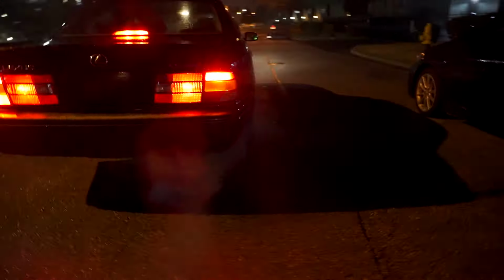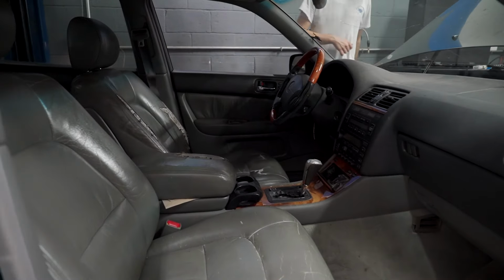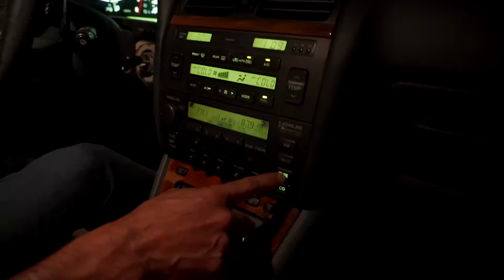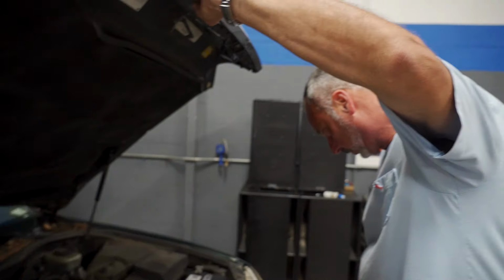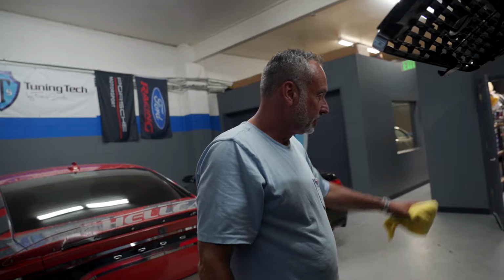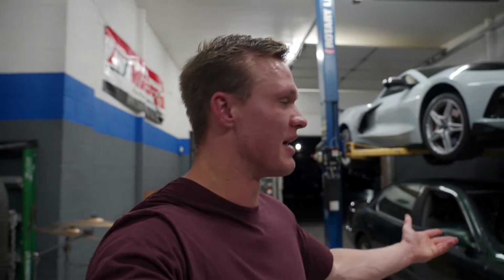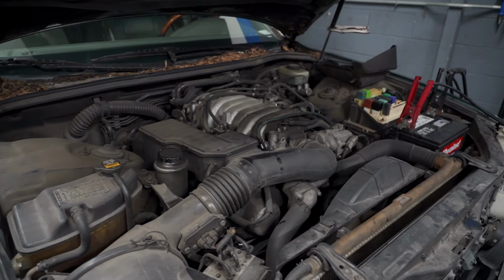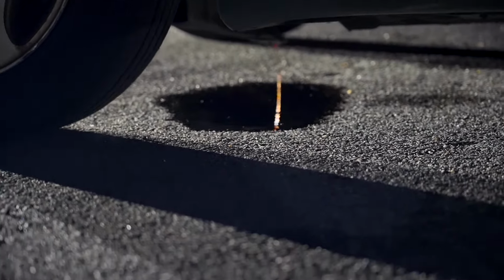REVEALING OUR 24 HOURS OF LEMONS RACE CAR! Let The Build Begin!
Growing up, I always watched Roadkill on MotorTrend, and one of the dreams that came from doing so, was racing in the 24 hours of lemons racing series. I remember them racing the Rotsun, and I said one day, I'm going to do that! Today folks, is that day.

Myself, and Frank from Tuning Tech FS, are going to be racing at the 24 hours of Lemons Race coming up in October. We're building a 1998 Lexus LS400, and as you'll see in this video, she's a ripper.

@24hoursoflemons please let us race.